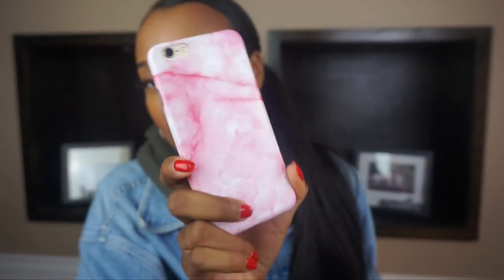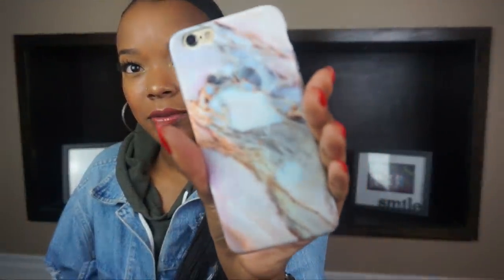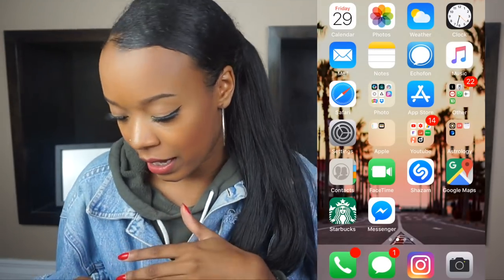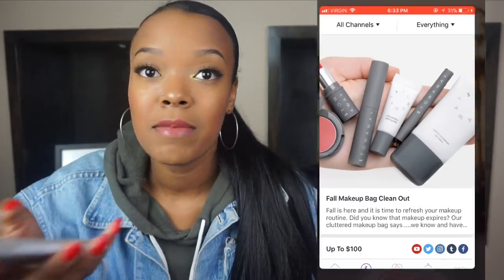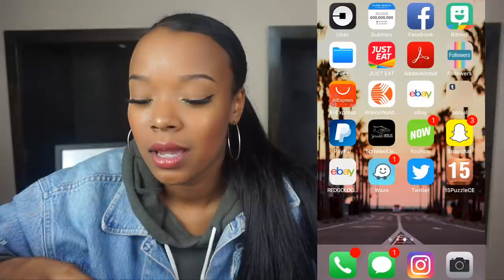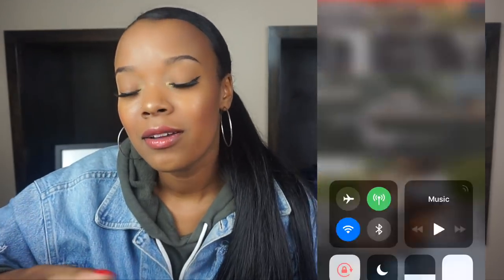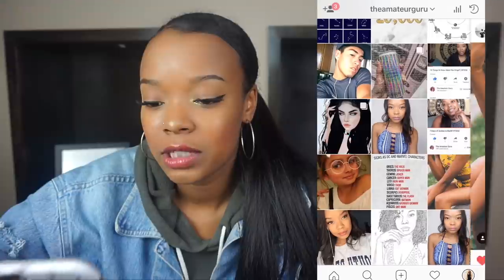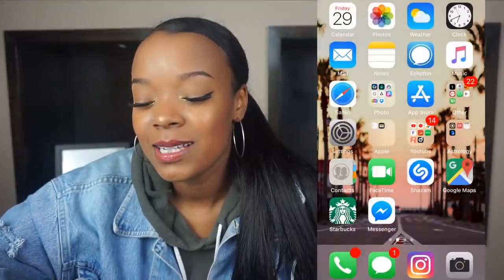Whats on my iPhone tag + Phone Case Haul!! | ft. Zaful